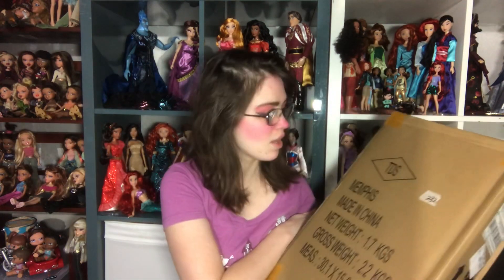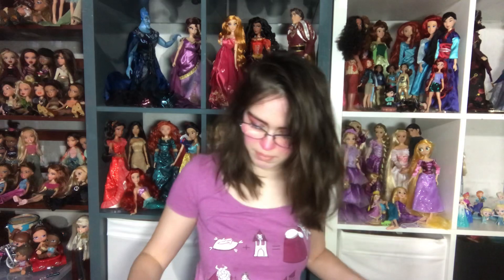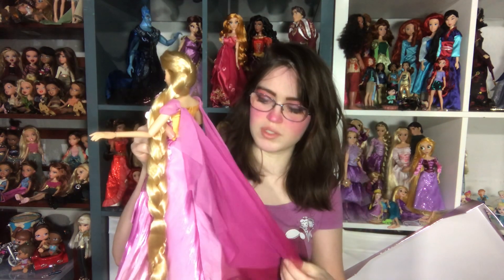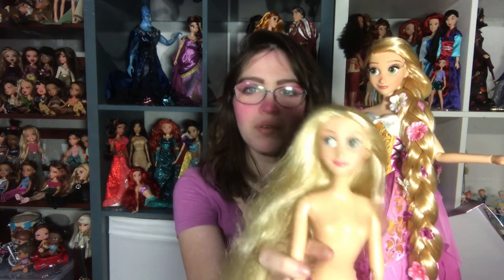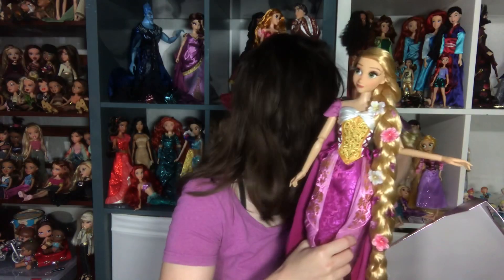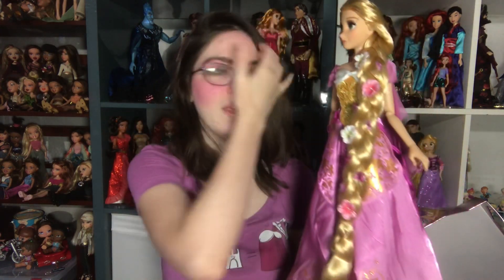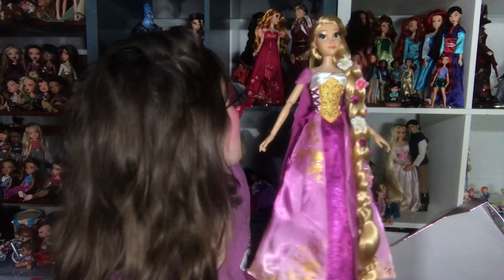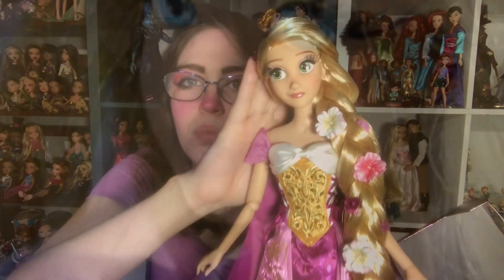| Best Rapunzel doll EVER made | Disney 10th anniversary Limited Edition doll unboxing |